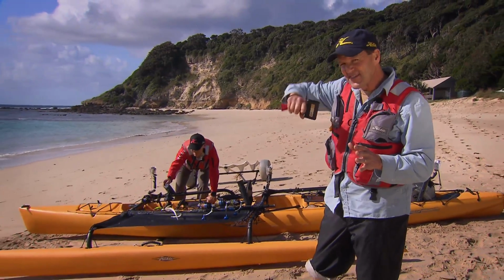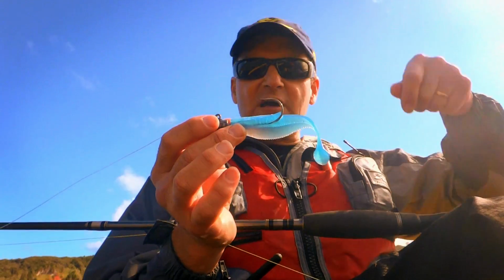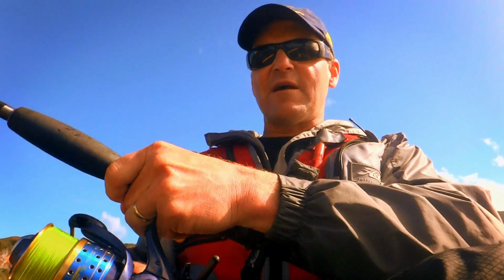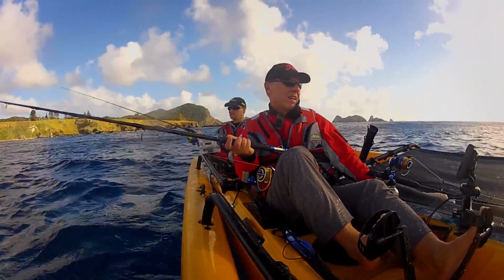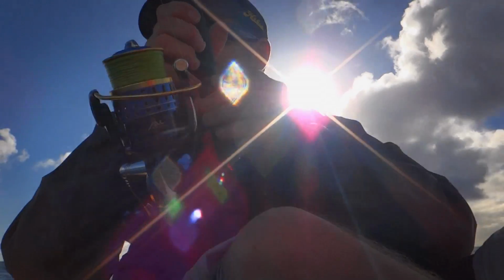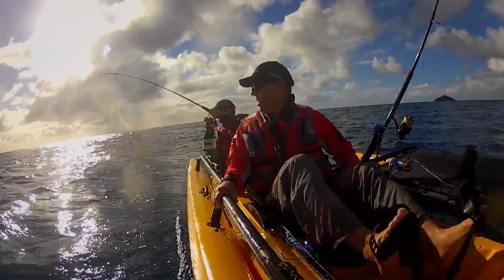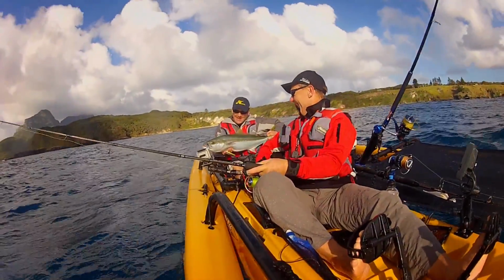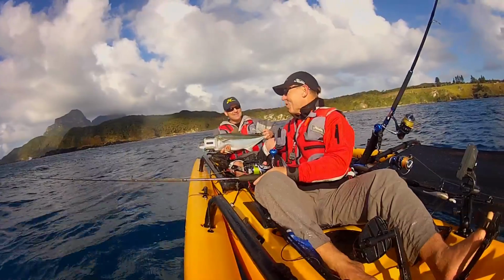Fishing Australia Ep 7 Sailboat Kingfish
Somewhere between Australia and New Zealand lies Lord Howe Island, famous for its awe inspiring scenery and it's hard fighting Yellowtail Kingfish. Rob is greeted by some very testing weather, but he is not going to let that stop him catching a big Kingfish from his kayak.